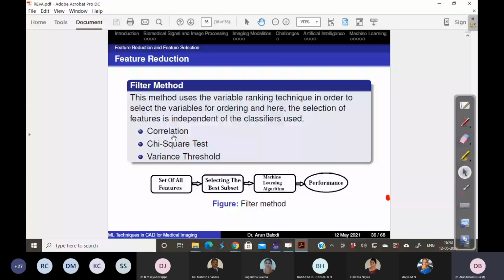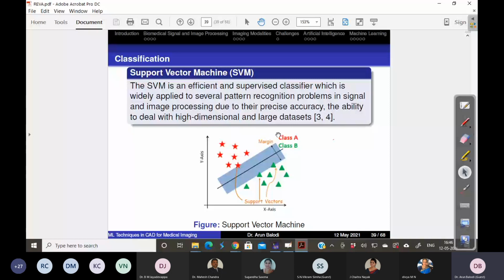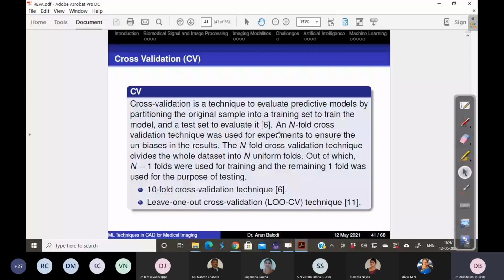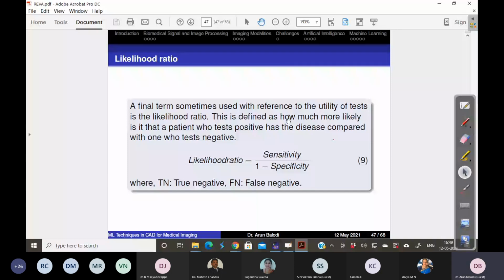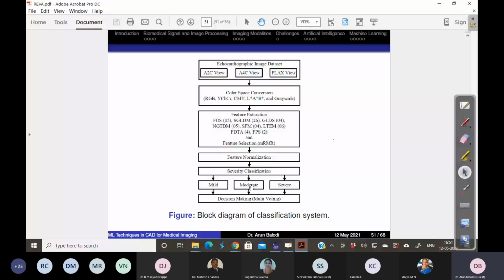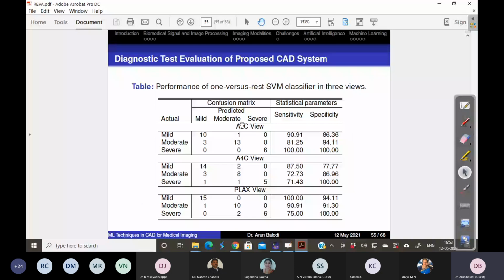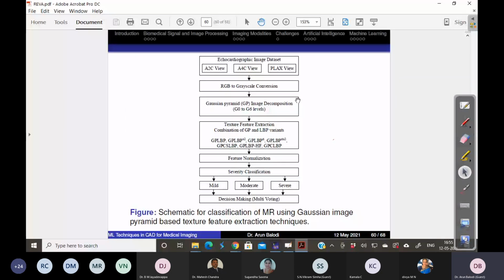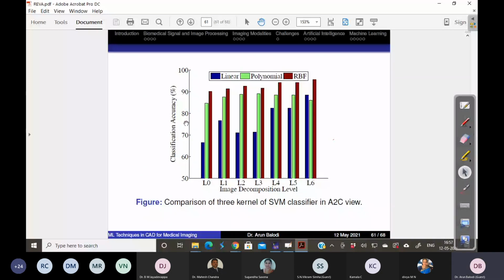ML Techniques in CAD for Medical Imaging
Computer-aided diagnosis (CAD) systems have been developed with the objectives of improving the accuracy of exams, increasing consistency in interpretation of images, helping the prognostic evaluation, and supporting the therapeutic decision-making process. Machine leaning (ML) plays an essential role in CAD, because objects such as lesions and organs may not be represented accurately by a simple equation; thus, medical pattern recognition essentially require “learning from examples.”